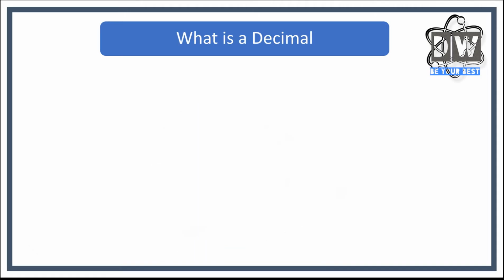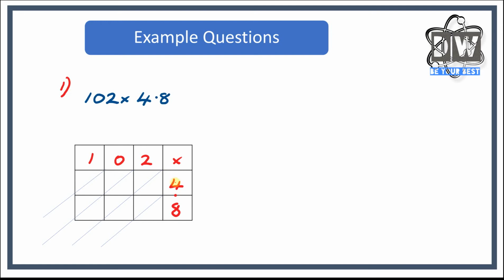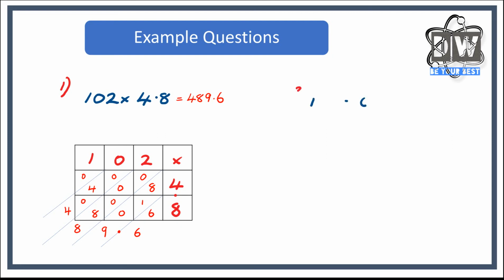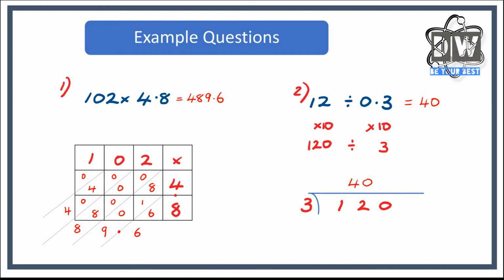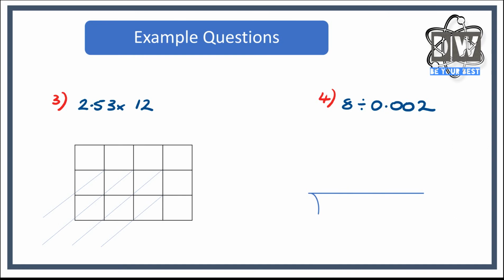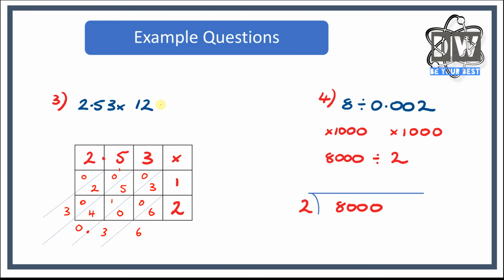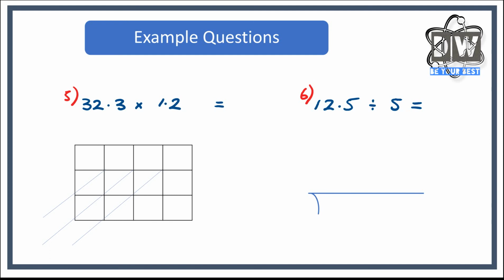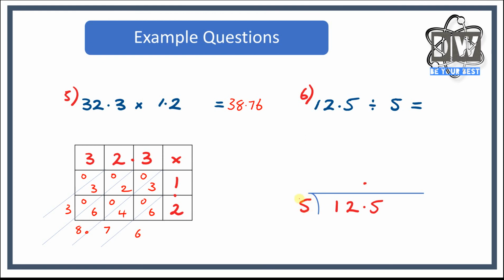Decimals (Operations Multiplying and Dividing)